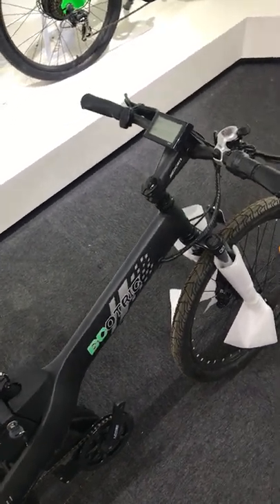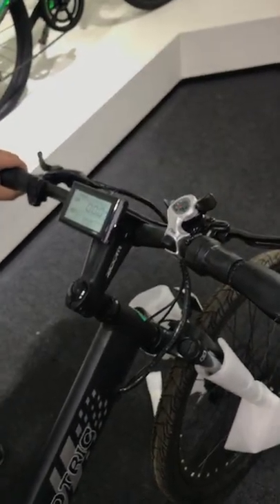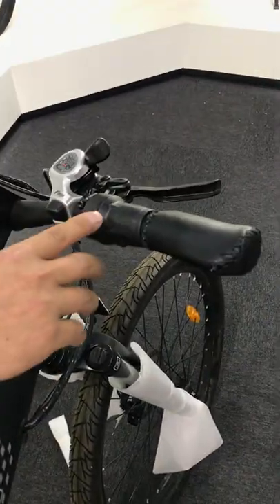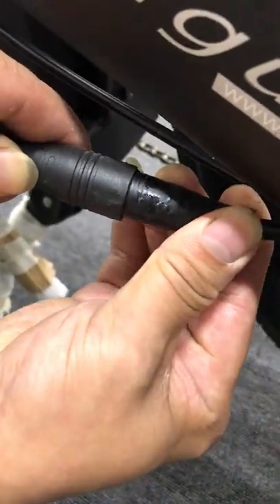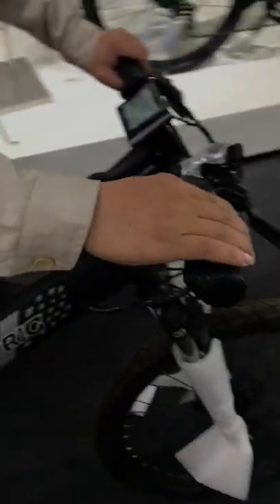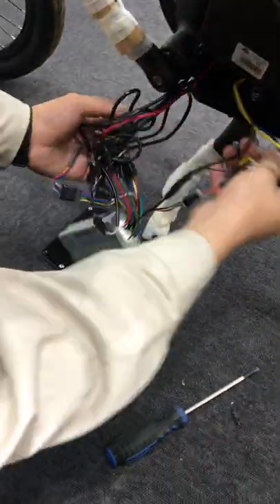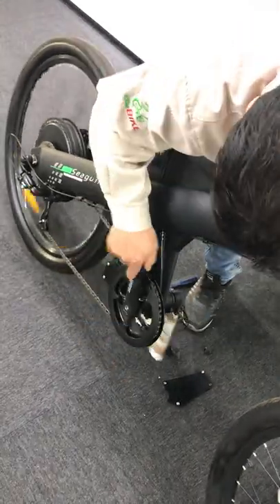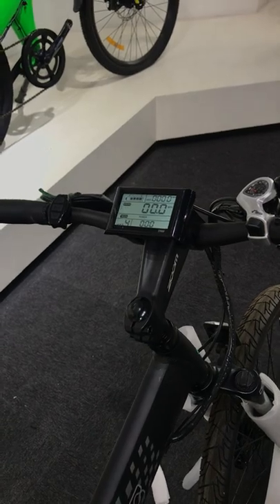Throttle Does work troubleshooting For Ecotric Electric Bike